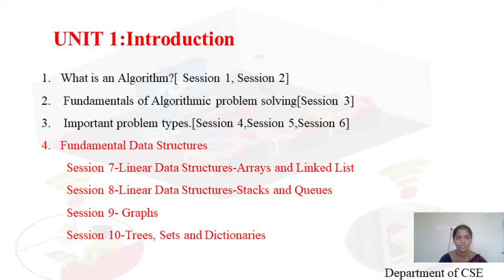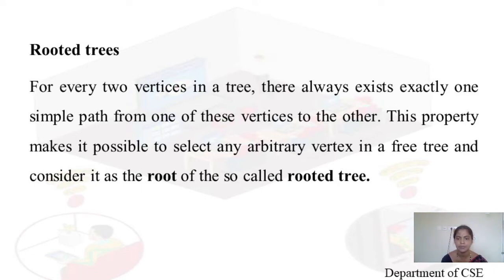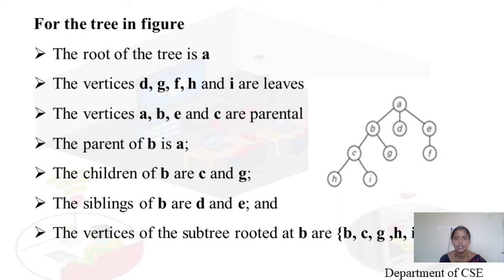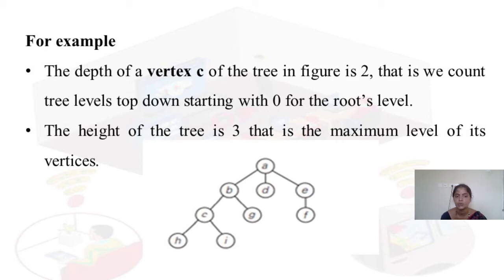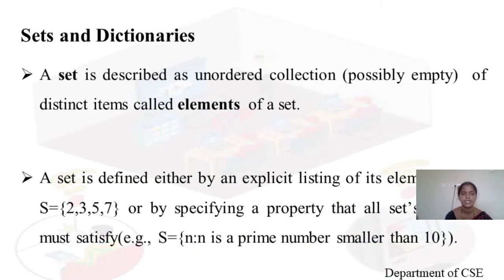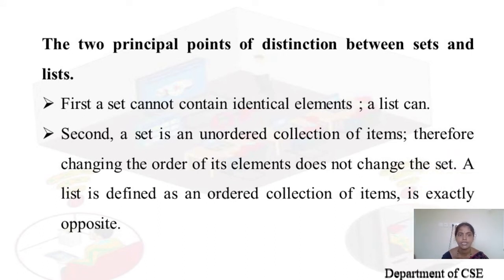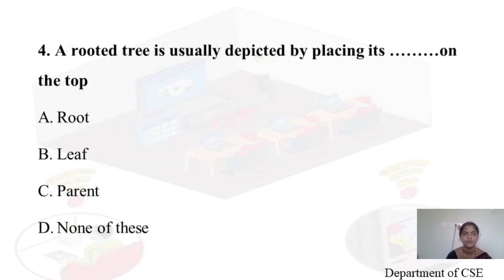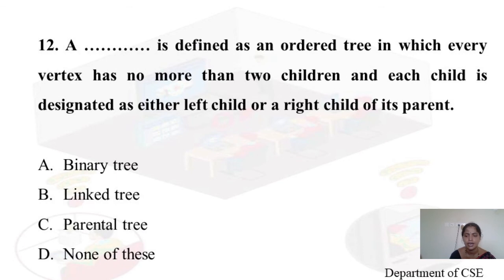CSE 15CS53T U1 S10 Vi